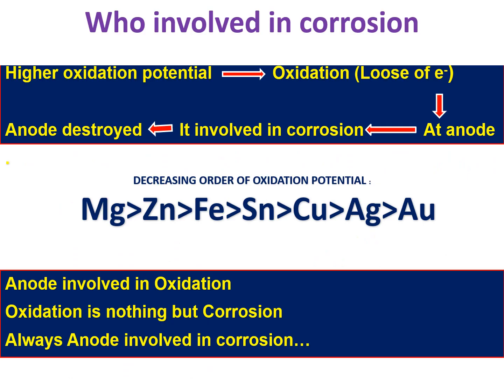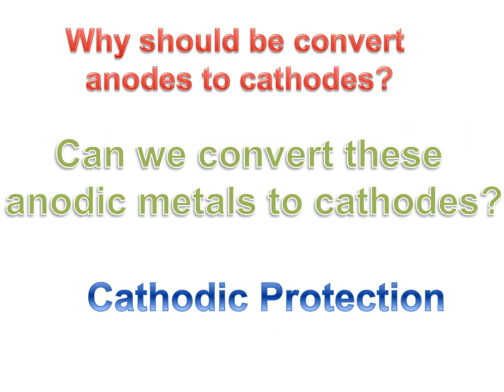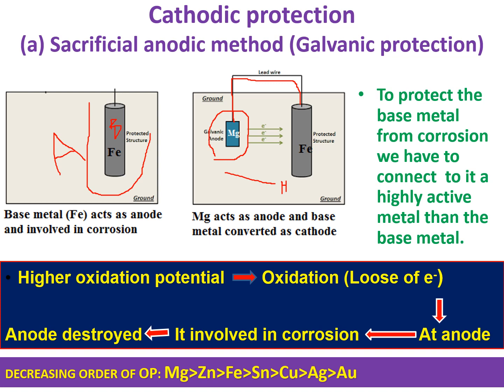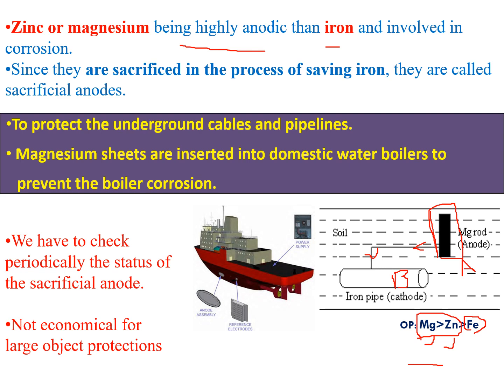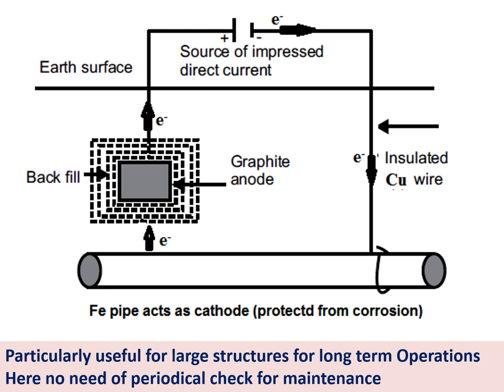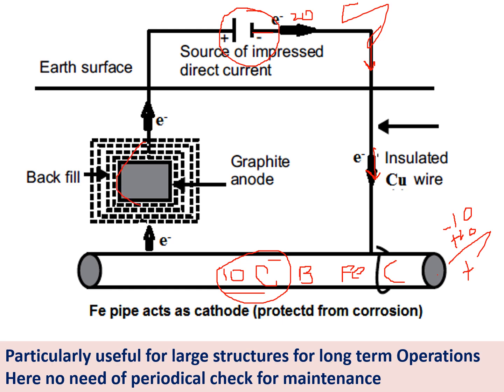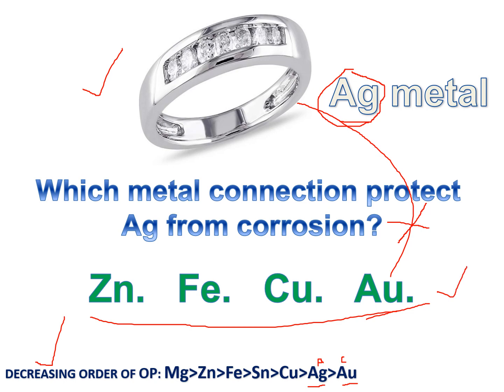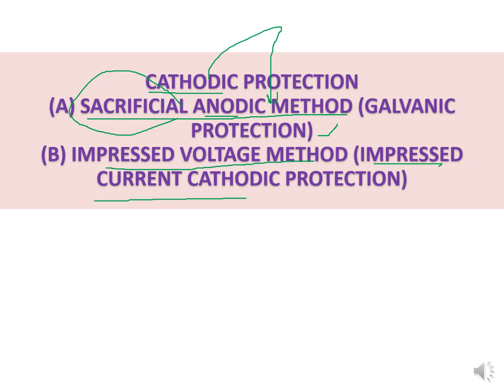#4-Cathodic protection/Corrosion prevention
This video deals with corrosion prevention methods. In this explained about Cathodic protection of metal from corrosion in simple way. Types of cathodic protection and advantages and disadvantages are discussed here.

Corrosion is the application of ElectroChemistry, one who want to understand corrosion need to learn basics of Electrochemistry, So please go through my previous videos on ElectroChemistry in following link.